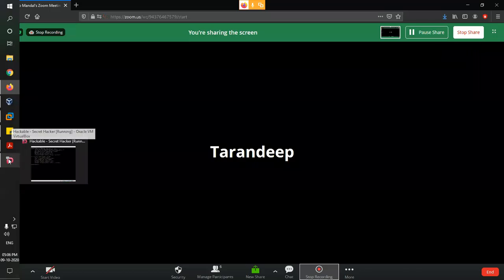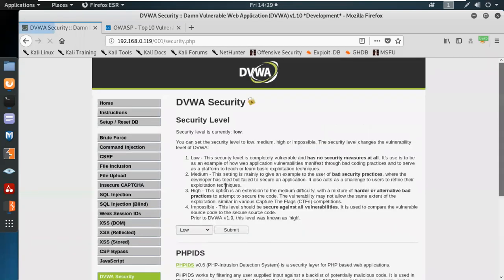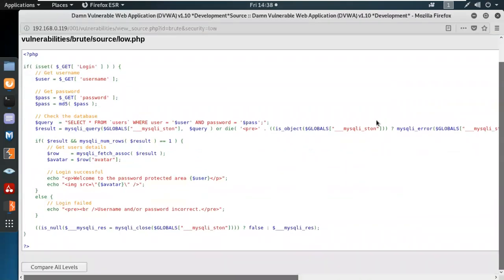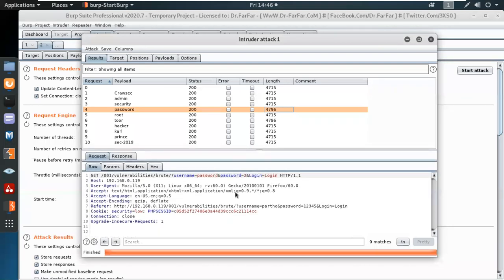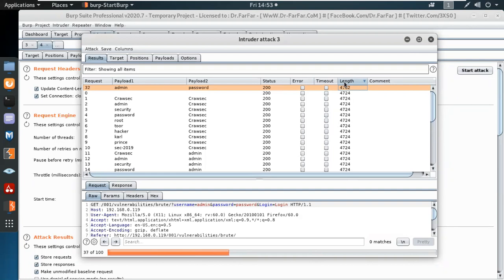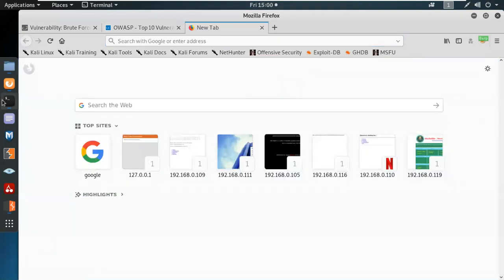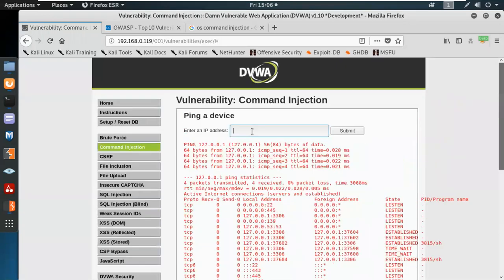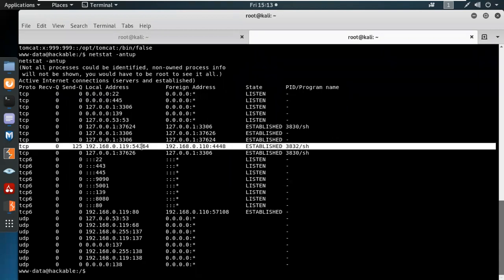Hacking Web-Server 1 | Ethical Hacking | Craw Security